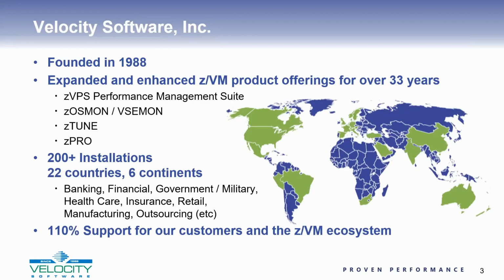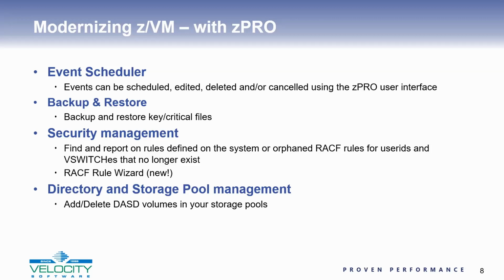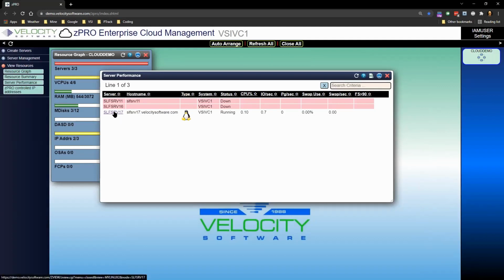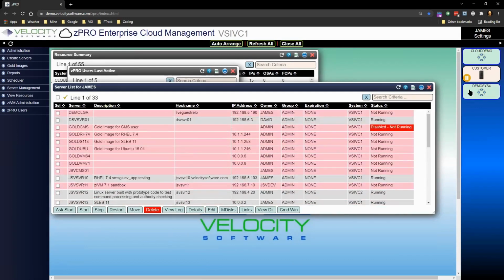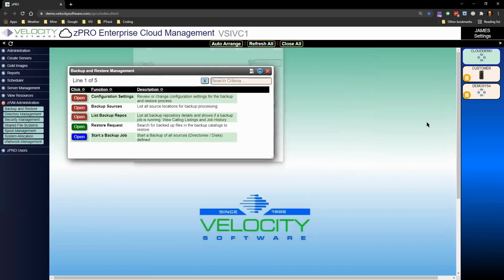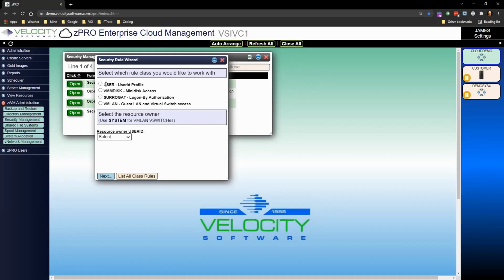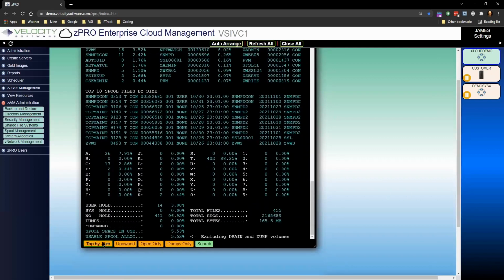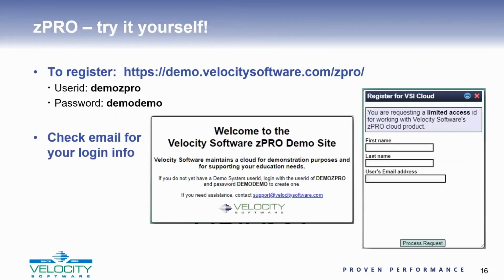8BB - Manage your zVM systems and your private on-prem Cloud with zPRO